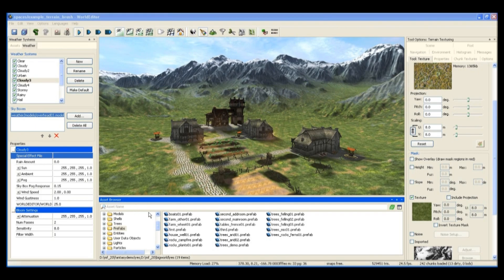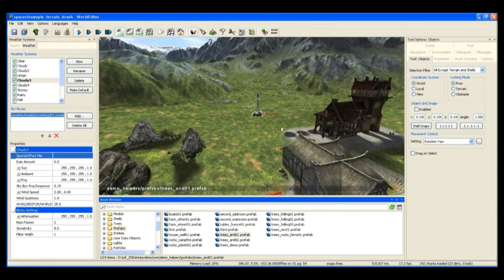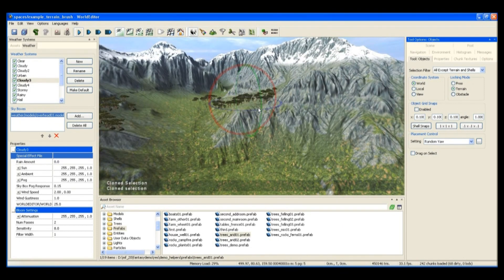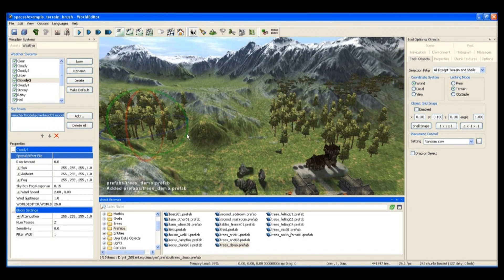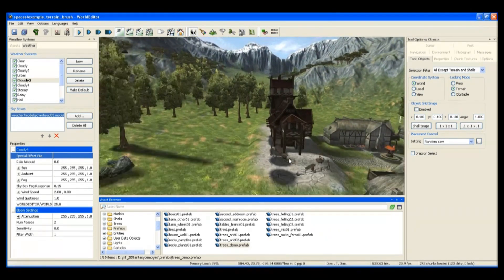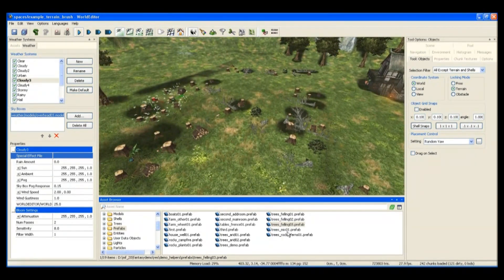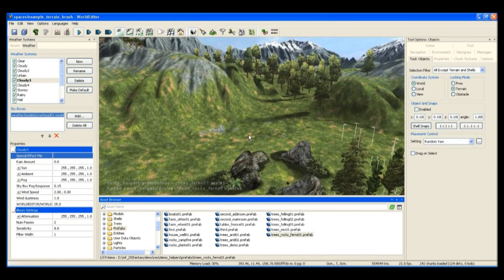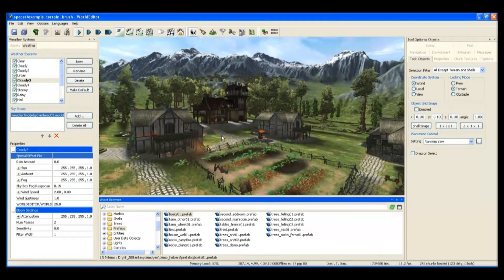BigWorld Tech: Adding Trees.m2t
Adding SpeedTree trees in BigWorld's World Editor.